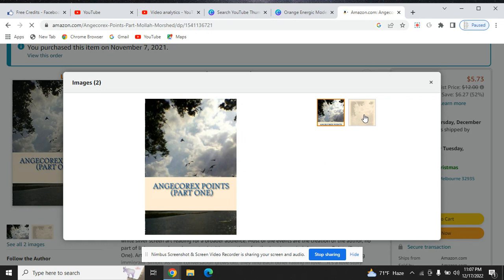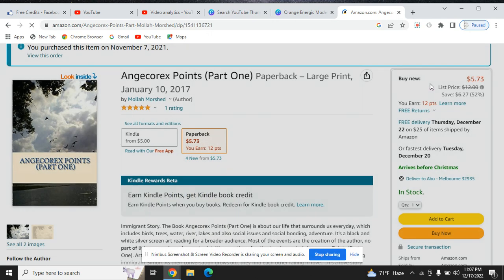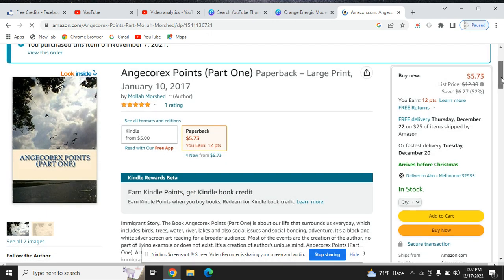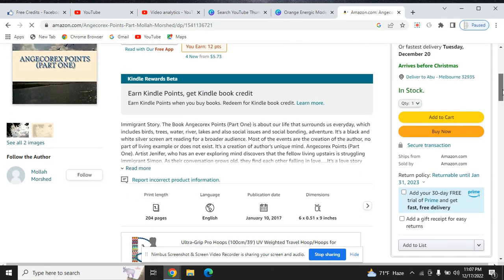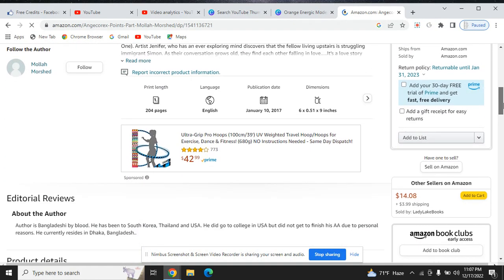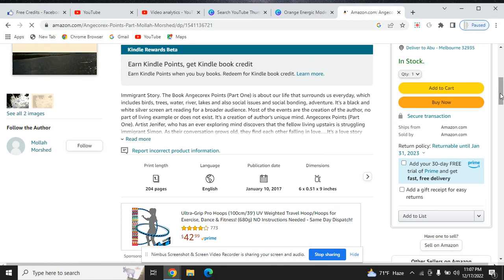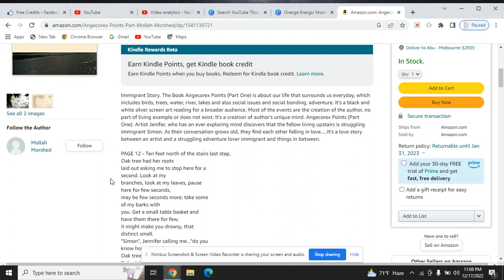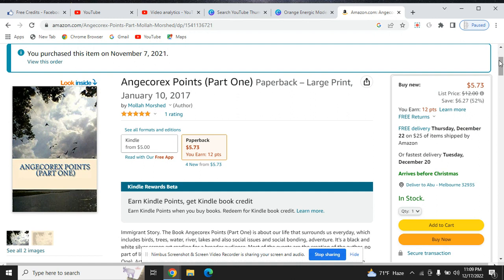HOW TO PROMOTE YOUR BOOKS!!!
In this video, we're going to show you how to promote your books! This includes giving away free book copies to your followers, promoting your books on social media, and more!

If you're looking for ways to promote your books and get more exposure for them, then this video is for you! We'll teach you all about the different ways you can promote your books and boost your online presence. Whether you're a new author or an old hand, this video is a great way to get more people interested in your work!

I have also authored a book called: Angecorex Points (Part One)
Please, purchase a copy of my book. It's available via Amazon and Barnes & Noble world wide.
Here is the link to my book:

I also work for a garments industry here in Dhaka: We have no minimum, door to door shipping, Payment method LC.
How to promote your books, How to promote books, How to sell your books